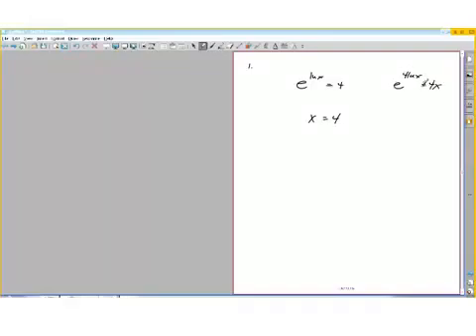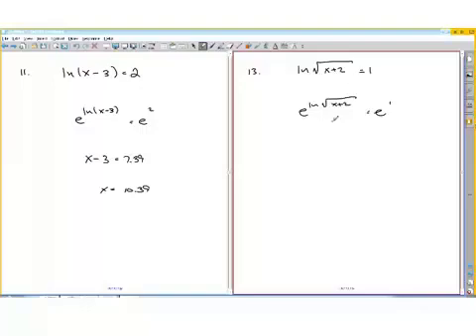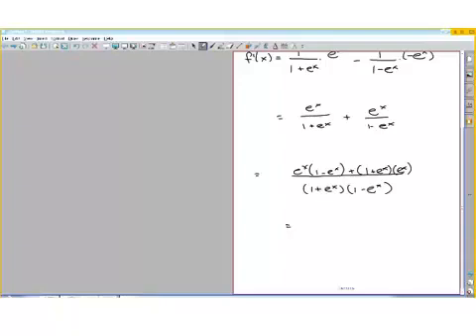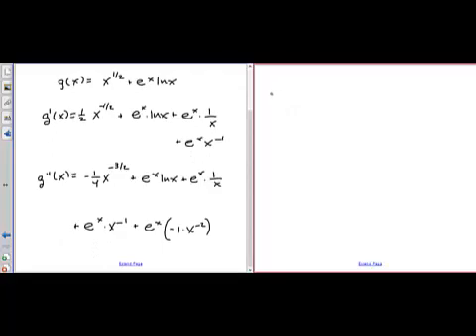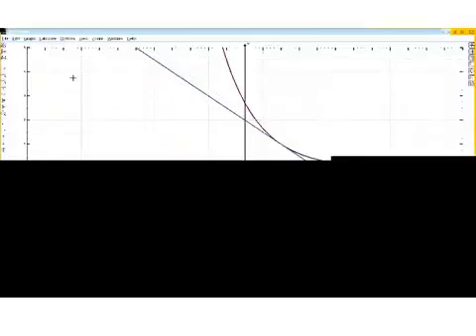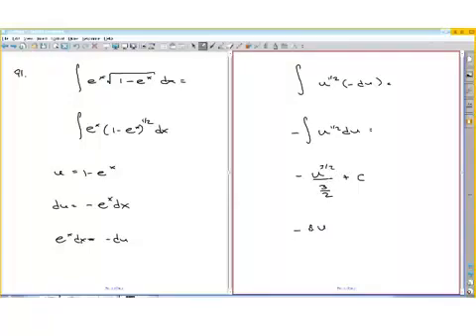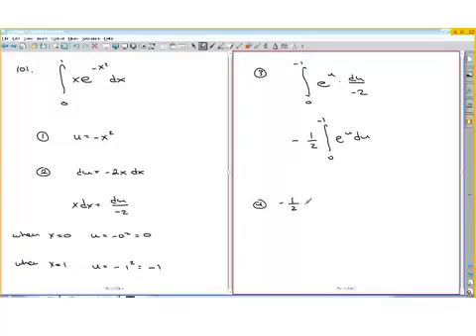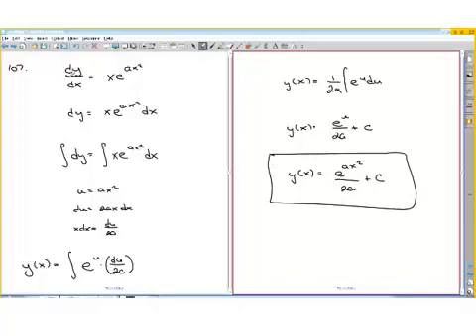Chapter 5 Section 4 Homework Solutions